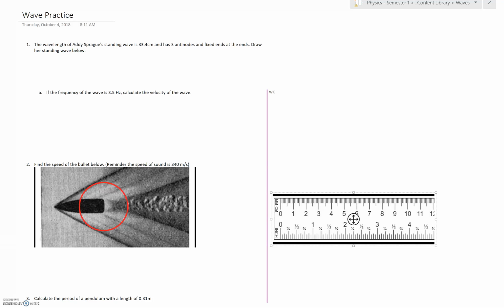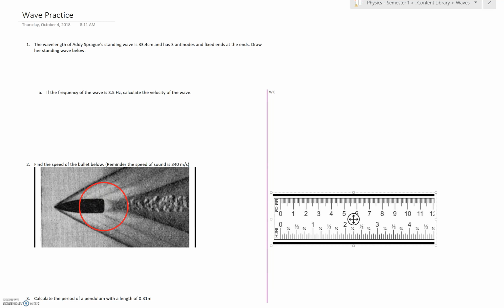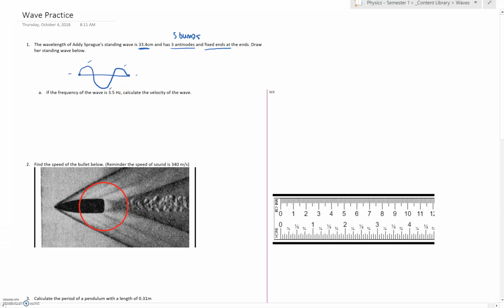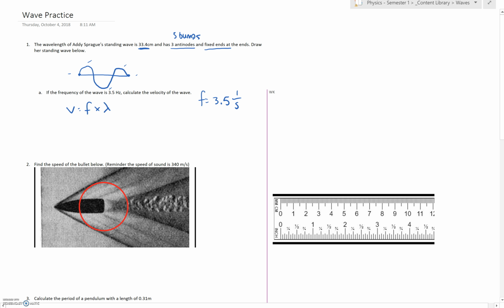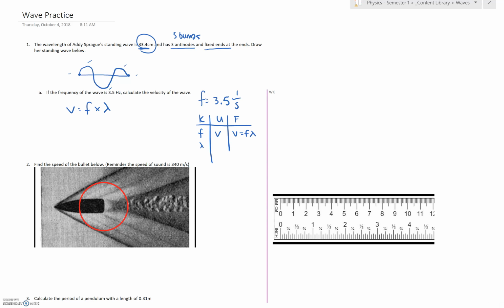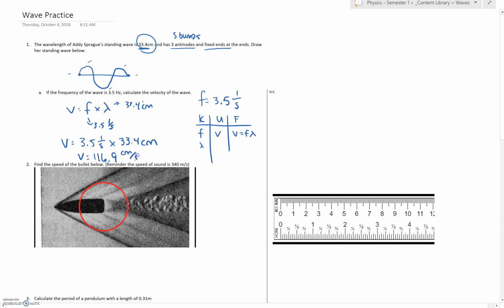Wave Practice P1